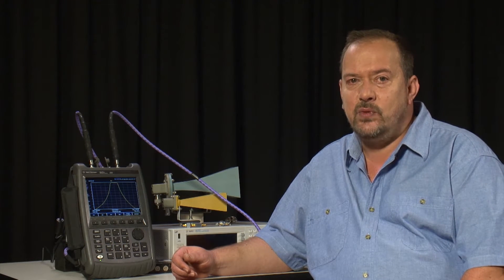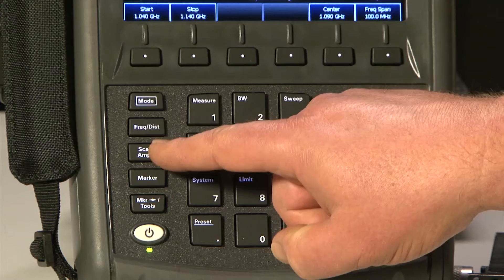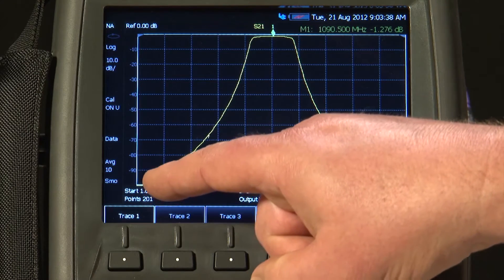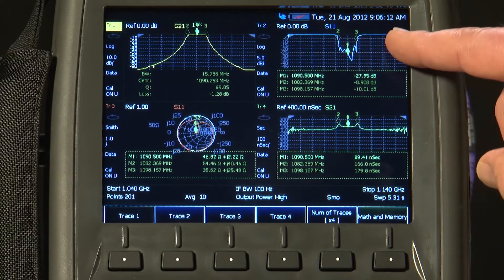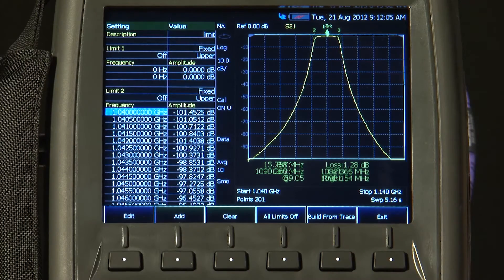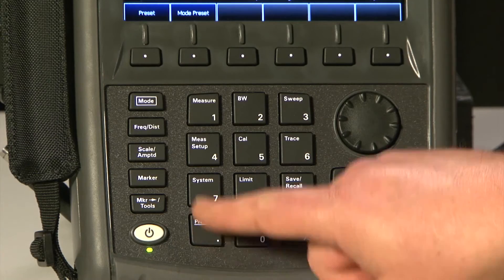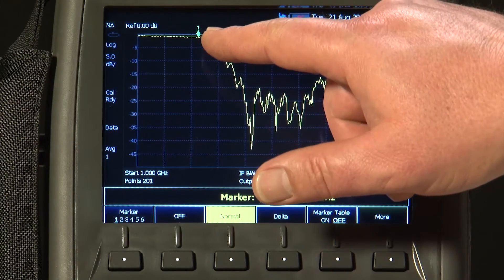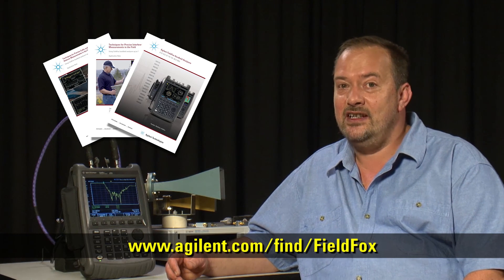Vector Network Analysis | FieldFox Handheld Analyzers | Keysight Technologies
See how to a FieldFox handheld analyzer to perform vector network analysis in the field. This video demonstration (3 of 8) covers CalReady, QuickCal, SOLT and full 2-port calibration, and the precise measurement of all four S-parameters.